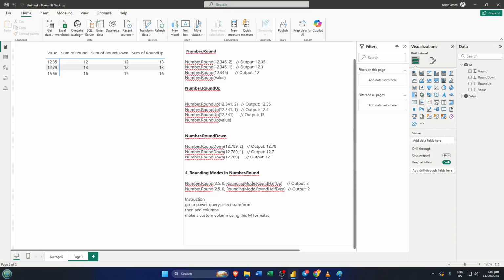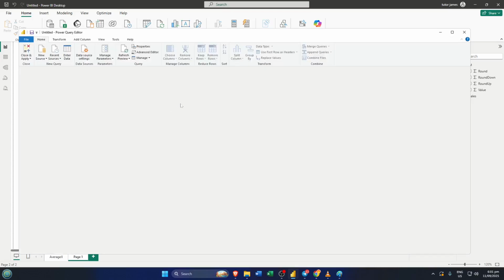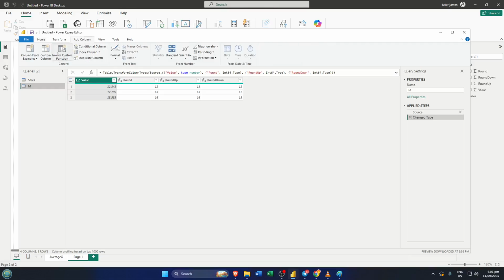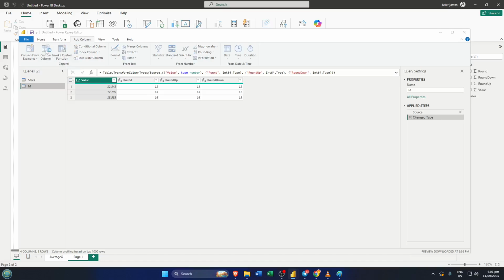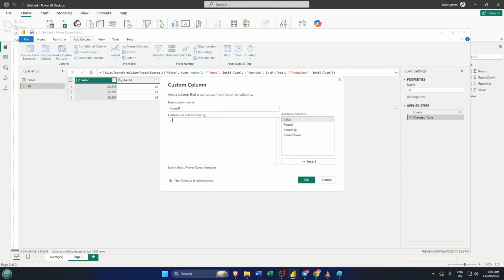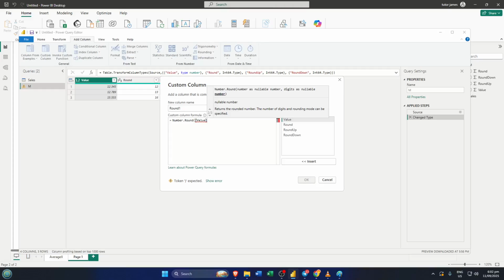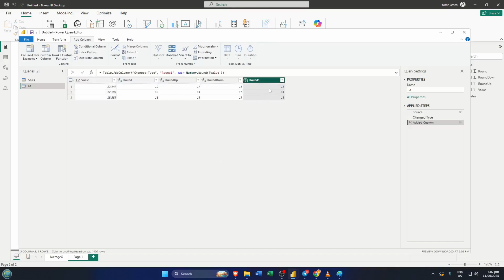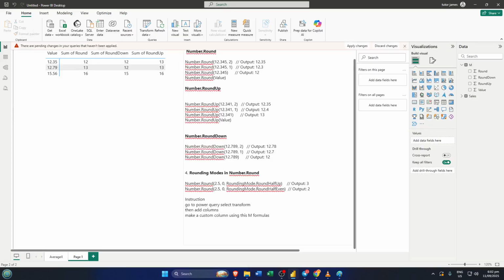How To Use Round Functions In Power BI Power Query (Easiest Way) (2026 Guide)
Unlock the power of data transformation in Power BI with this beginner-friendly tutorial by Pavan Lalwani! In this video, learn all about Round functions in Power Query, including ROUND, ROUNDUP, ROUNDDOWN, and MROUND, to precisely manage and format your numeric data for insightful analysis.

Timestamps:
00:00 Introduction to Round Functions in Power BI
01:15 Overview of ROUND, ROUNDUP & ROUNDDOWN
04:35 Practical Demo: Applying Round Functions in Power Query Editor
09:10 MROUND Function Explained
12:40 Real-world Use Cases & Tips
14:00 Supported Platforms (Power BI Desktop & Power BI Service)
15:00 Summary & Best Practices

Whether you're using Power BI Desktop or the cloud-based Power BI Service, you'll gain valuable skills for enhancing reports and dashboards. Follow step-by-step instructions and practical examples ideal for beginners.